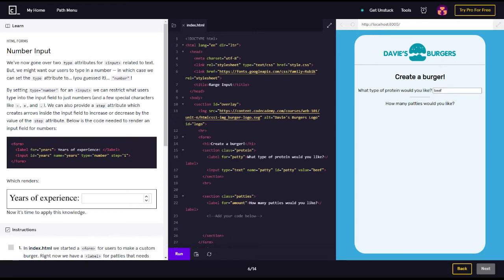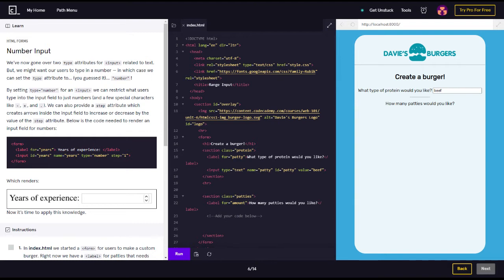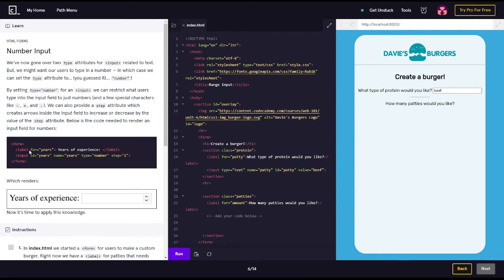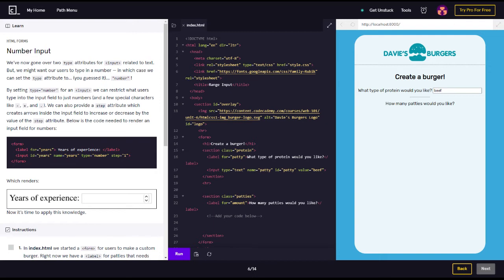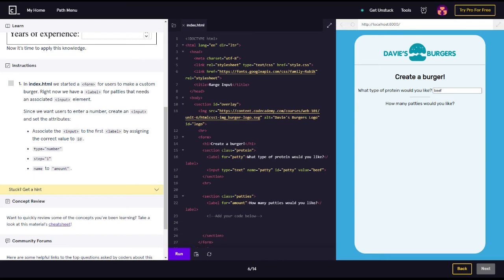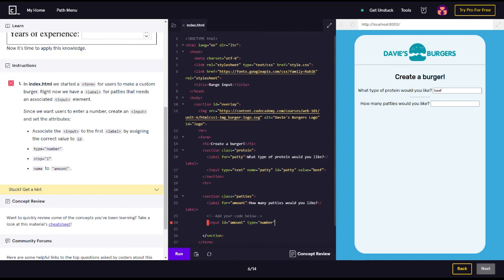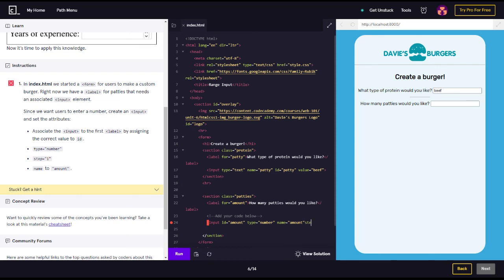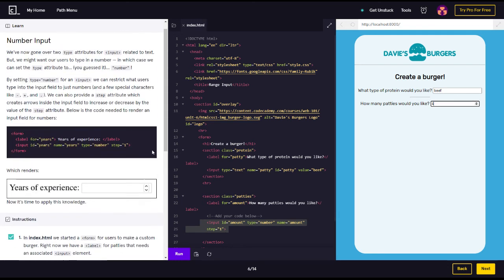Learn HTML with Codecadmey HTML Forms (Number Input)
This Part Covers HTML Forms.
• Number Input